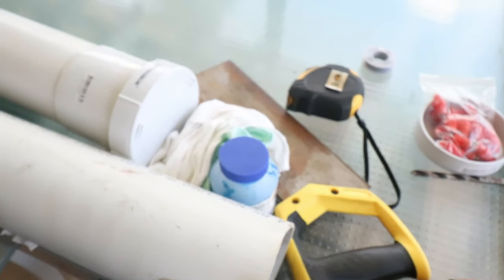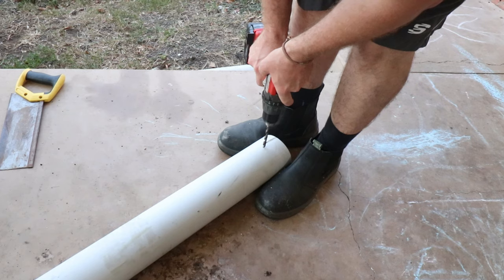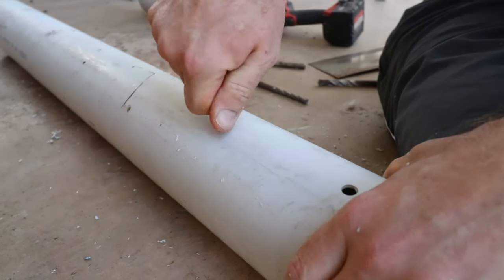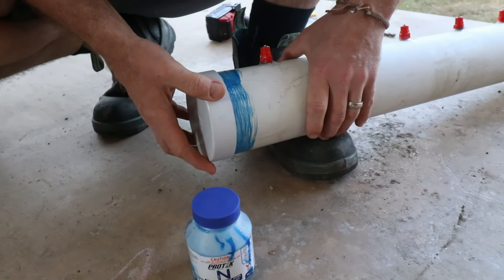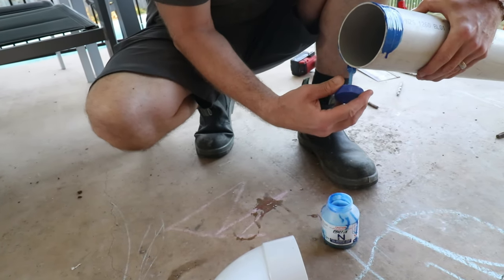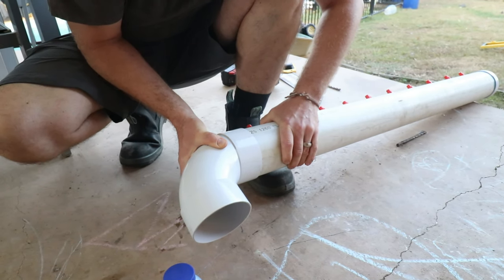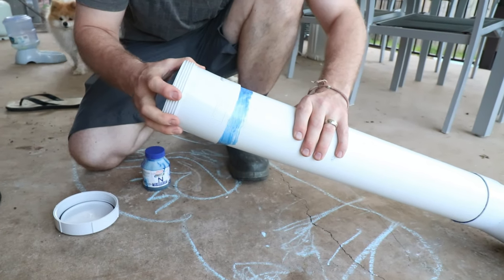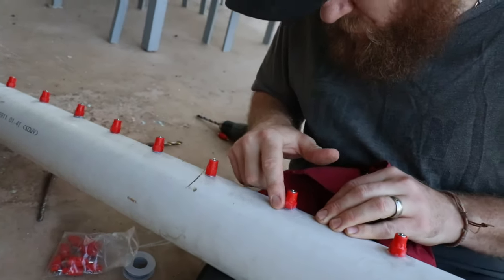diy chicken waterer (for meat chicks)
in this video i show you a cheap and easy way to make a chicken waterer that stays clean and provides plenty of water                           in the video i used drill, 10mm drill bit,10x watering nipples,100mm pvc pipe, 1x 100mm elbow, 1x 100mm end cap 1x 100mm threaded endcap, saw, silicone tape,aquarium silicone ,pvc clue, tape measure, and a lil bit of brain power :)